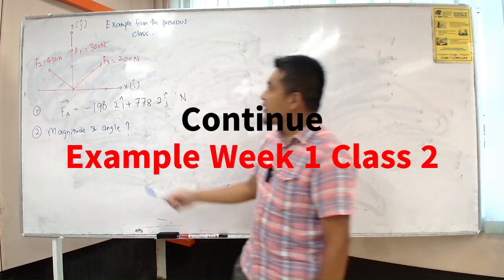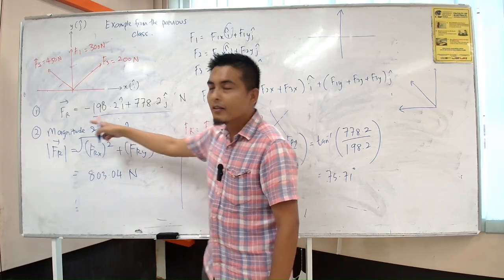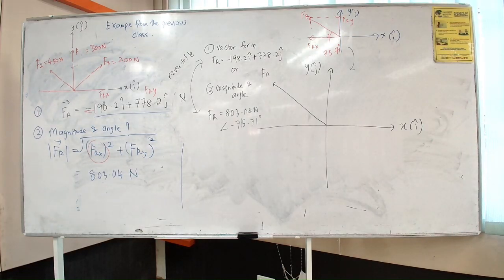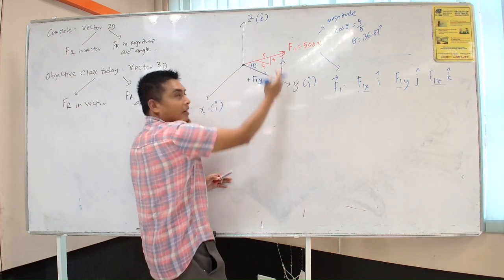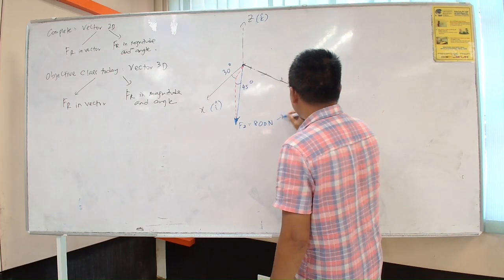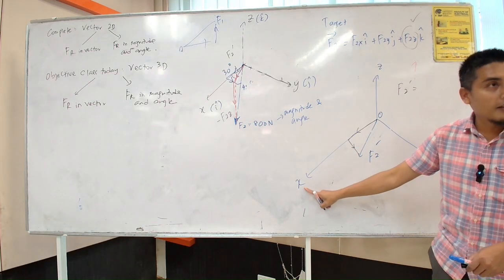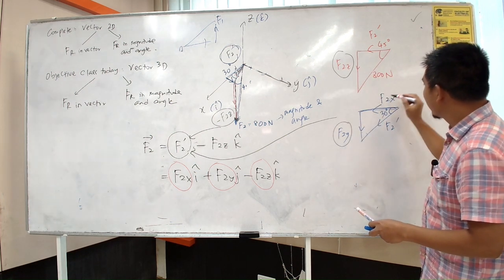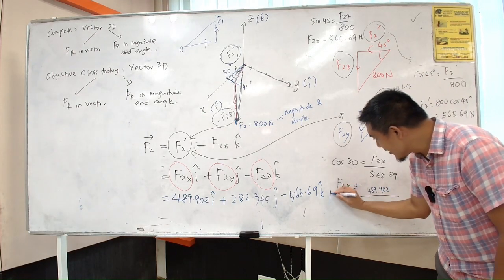EMJ16203 Engineering Statics (3D Vector): Week 2 Class 1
00:00 - Continue Example Week 1 Class 2
10:55 - 3D Vector: Introduction
11:42 - 3D Vector: Example 1
20:40 - 3D Vector: Example 2